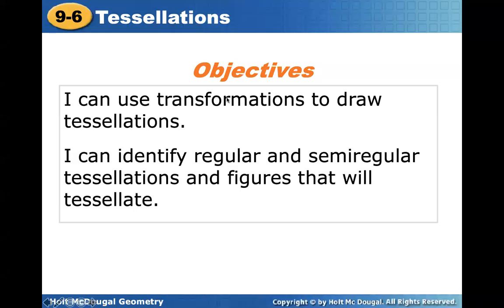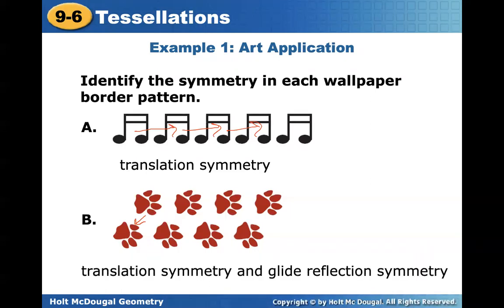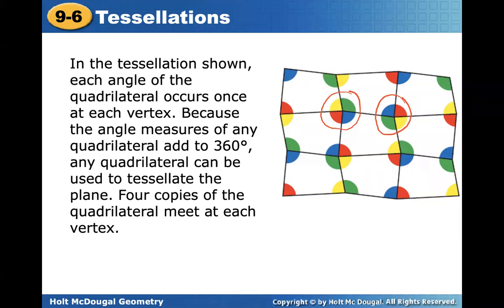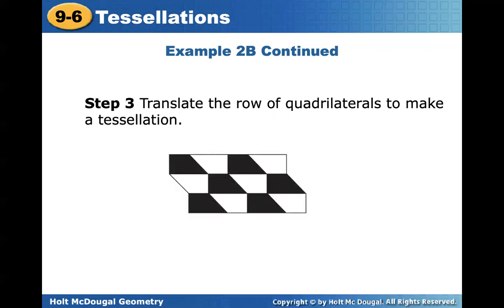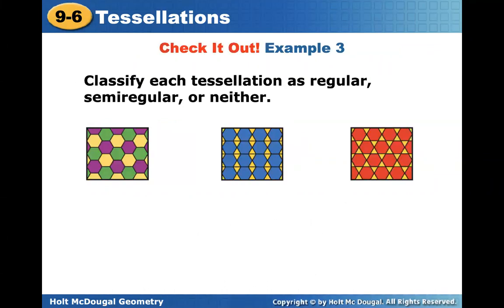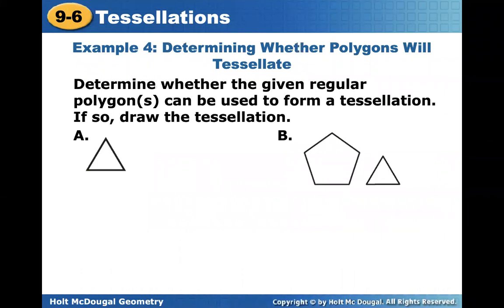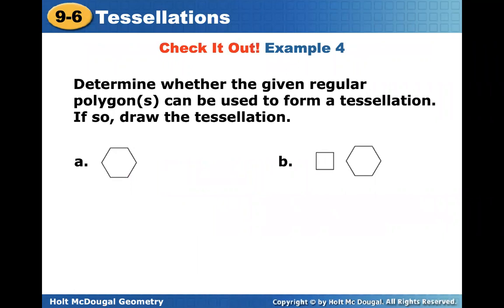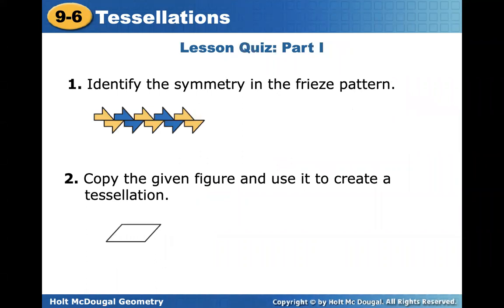Geometry Lesson 9.6